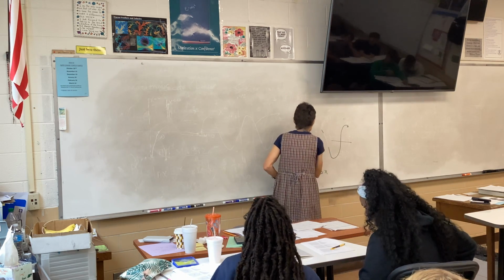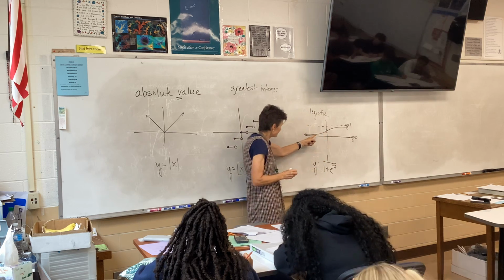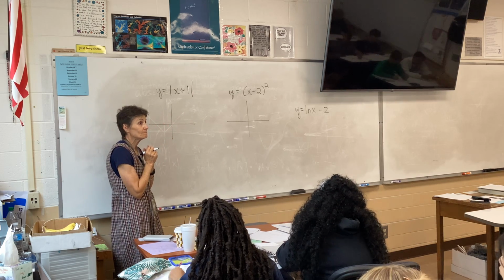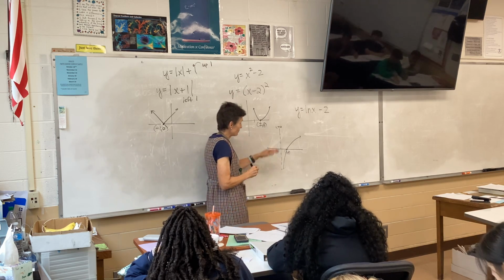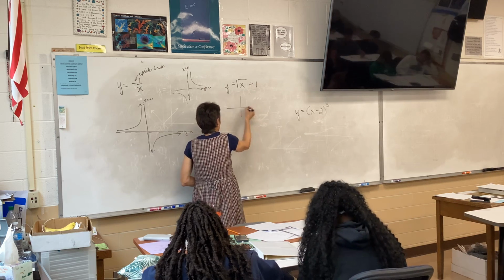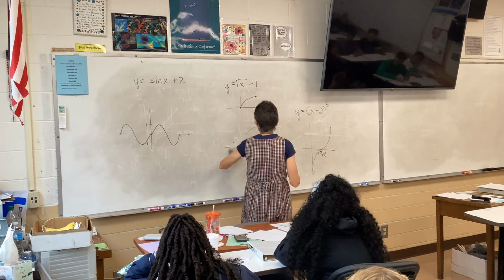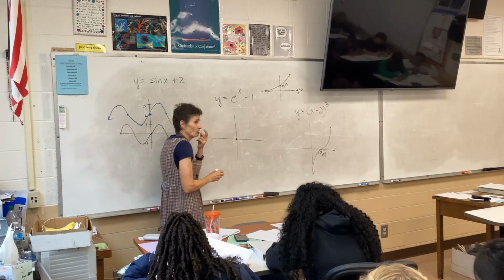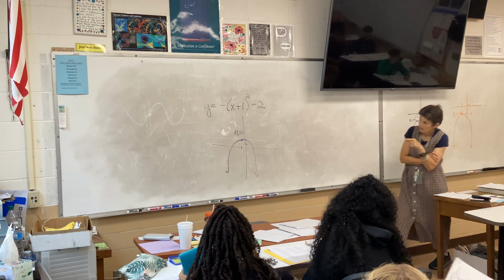Precal A BFF sheet #10-12; Notes 1.3 #1